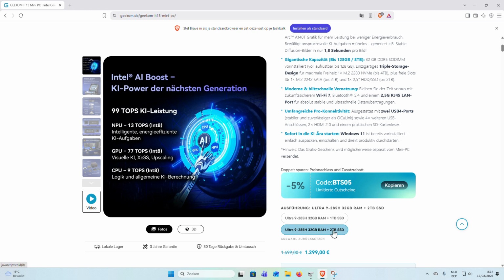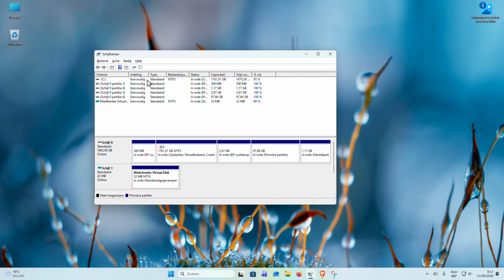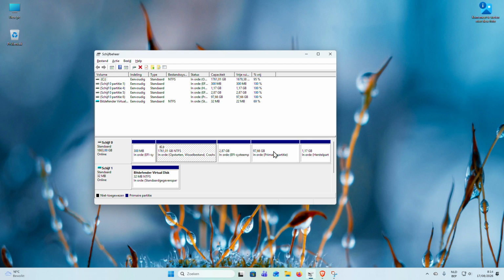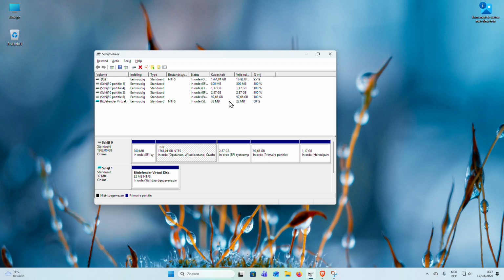KIRO 165 : Geekom IT15 mini PC with Core Ultra 9 285H on Windows - dual boot Windows with Kiro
This is the Windows 11 half of the story. In the previous video you see this GEEKOM IT15 mini PC running Kiro. Here we boot the same machine into the Windows 11 that came preinstalled, open Disk Management, and look at how the disk is carved up so that both systems can live on it without getting in each other's way.

I bought this IT15 myself in July. The reason was simple: I wanted something small on the desk instead of the big box sitting down at knee level. When you configure one of these machines you get to choose your storage, and I went for the 2 TB drive. That is plenty of room for Windows and for Kiro on the same disk, with no fighting over space.

What we walk through in Disk Management:

- The boot partition Windows uses for its own startup.
- A second, separate boot partition of roughly 2.9 GB that I set aside for the Kiro side. That separation is deliberate. When Windows updates roll in over the coming years, they do their work on their own partition and leave the Kiro startup alone. Two boot setups, side by side, not on top of each other.
- Around 100 GB of root for Kiro, which is more than enough. Actual use sits somewhere around 23 GB, so there is a lot of headroom left.
- The rest of the disk stays Windows territory.

The detail worth pausing on: Windows has no idea what the Kiro partitions are. It can see that space is taken, it simply cannot read what is in there. That is completely normal and it is not a problem. It is also a nice reminder that a dual boot really is two separate systems sharing one drive, each minding its own business.

Watch this one together with the Kiro video recorded on the same hardware. That one shows you the machine running Kiro, this one shows you what the Windows side looks like underneath.

The GEEKOM partner offer is on the Kiro website, and they run discounts from time to time, so it is worth keeping an eye on.

Support — Kiro is built with Claude

13 desktops via ATT, alacritty-tweak-tool for the terminal, Liquorix